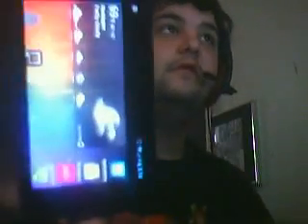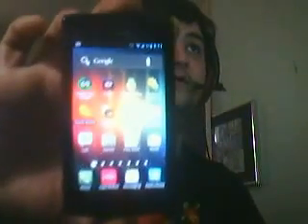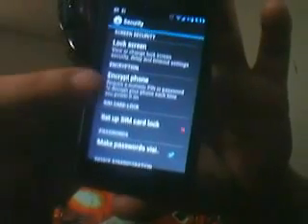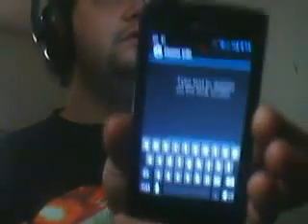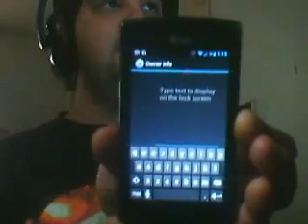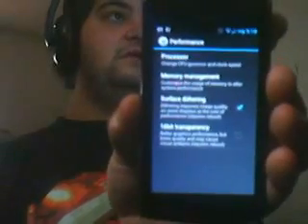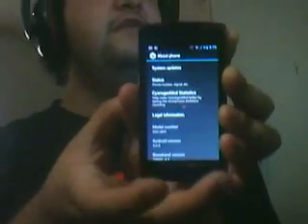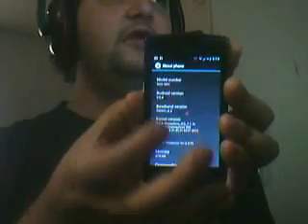Cyanogenmod 9 - ROCK SOLID, FAST & SAMSUNGIZED ROM TWICS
I would recommend this ROM if it has the particular features you may be looking for.